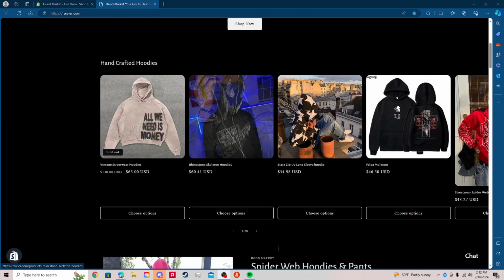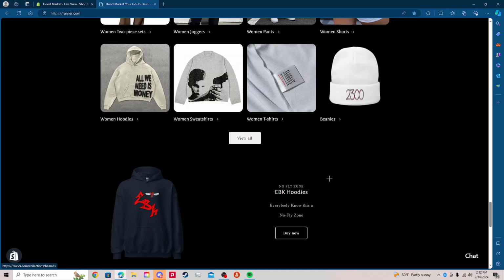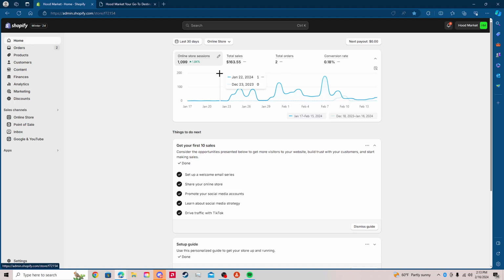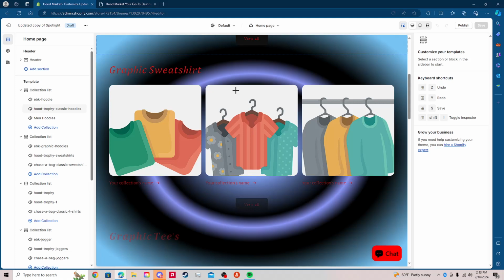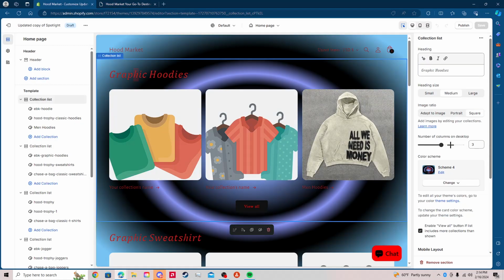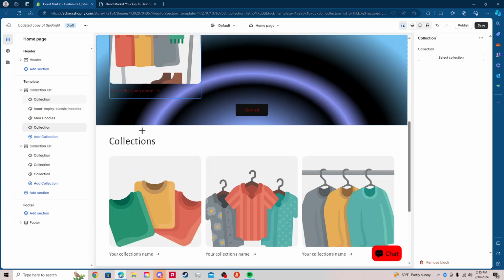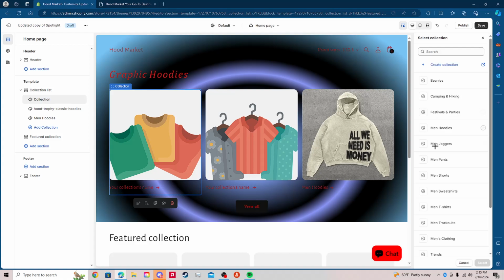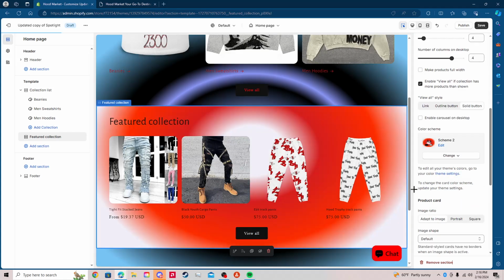How To Start Shopify Dropshipping in 2024 (FOR BEGINNERS)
In today's video, I'm showing you how to start dropshipping on Shopify in 2024 as a complete beginner! I walk you through the entire process of getting your Shopify Dropshipping store off the ground and running!